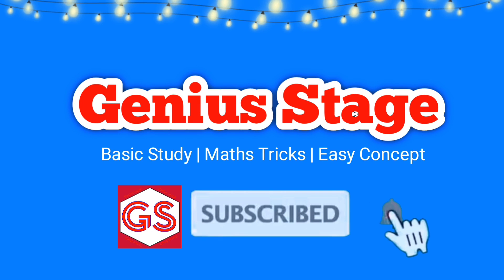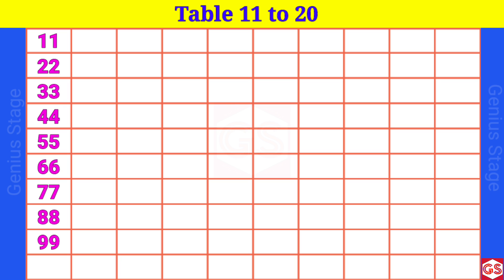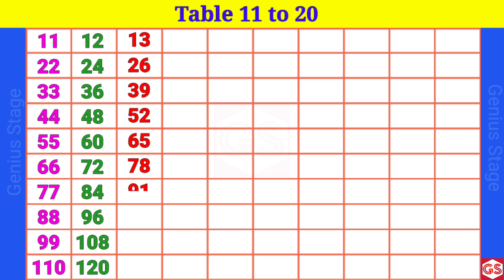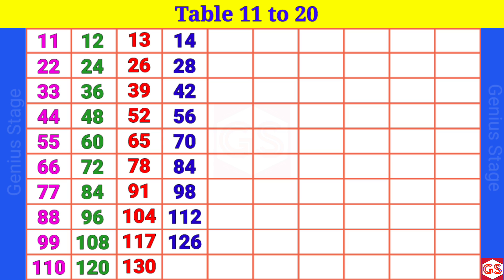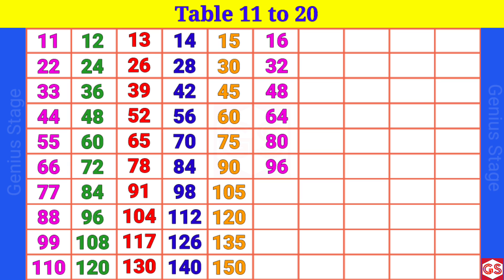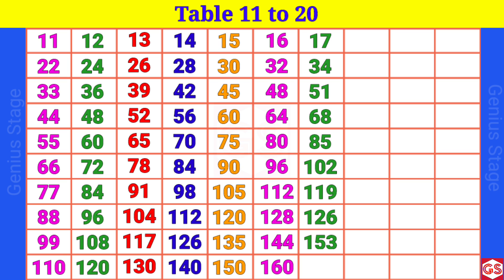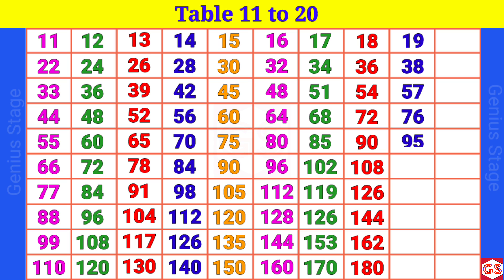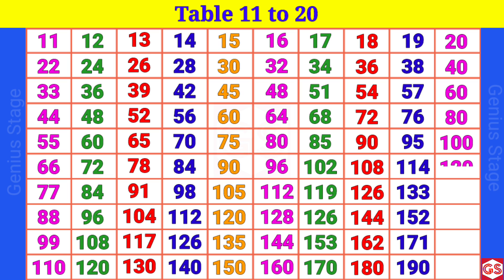Table of 11 to 20 | multiplication table of 11 to 20 | rhythmic table of eleven to twenty,